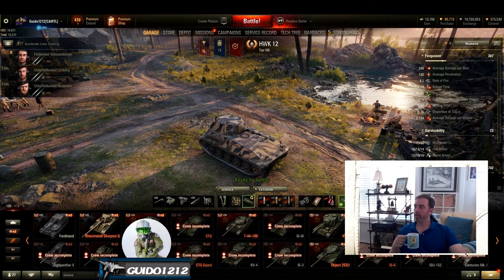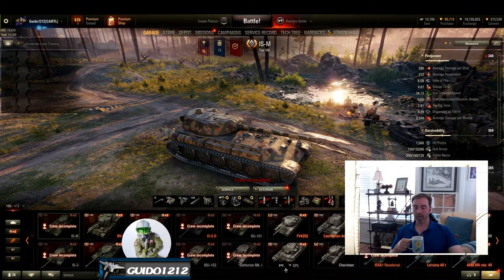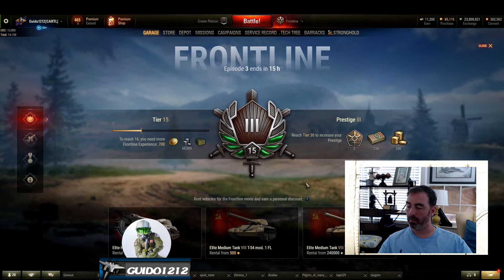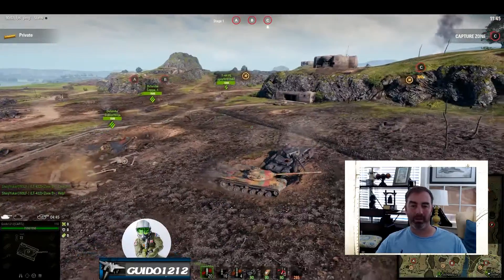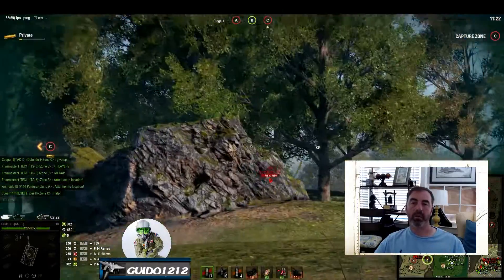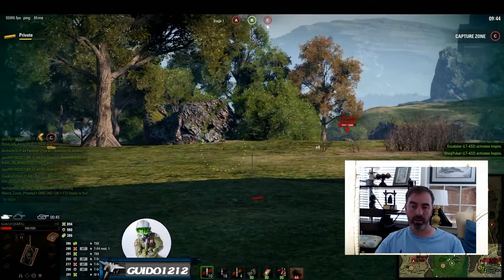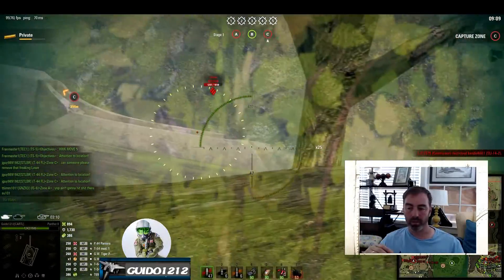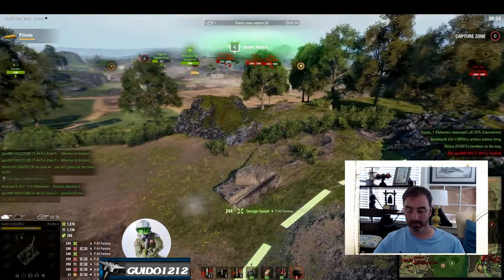Miserable Monday; Tech Tree Only FL Pain (How to make a week of Mondays)